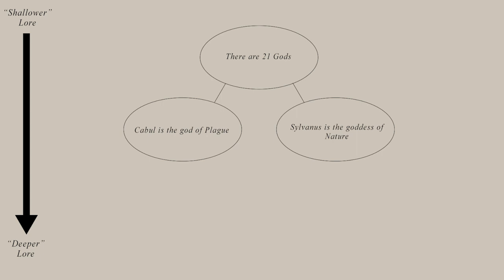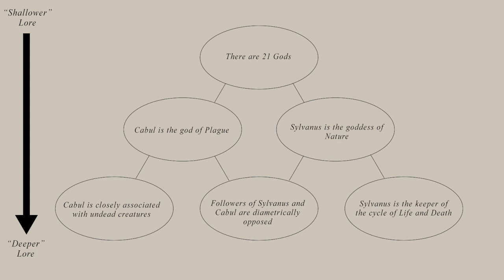Making D&D Lore Fun: The Mental Tree Diagram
Turning your worldbuilding into engaging gameplay can be difficult. The Tree Diagram is a mental model I use to make sure my players are engaged and involved in the world around their characters.